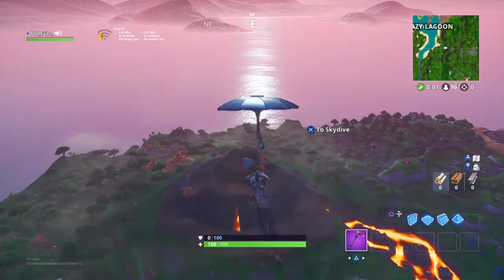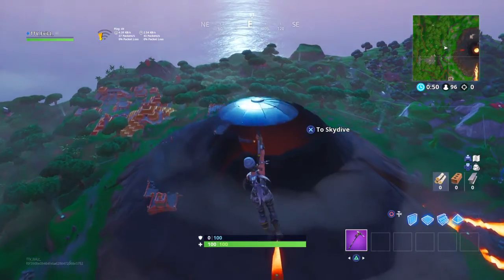How did i cluch this hole game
Sorry about the background noises i like watching youtube whyel i play lets get 1 like